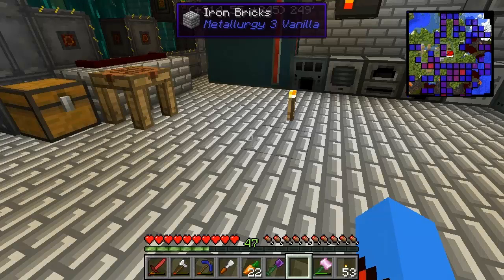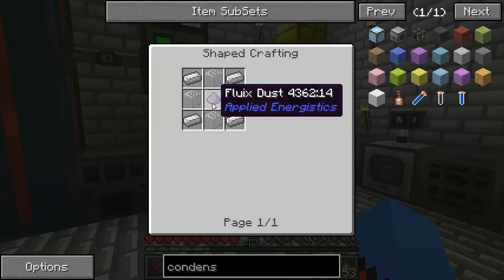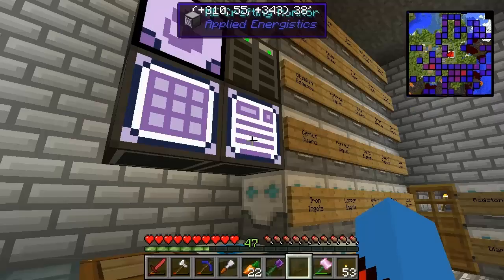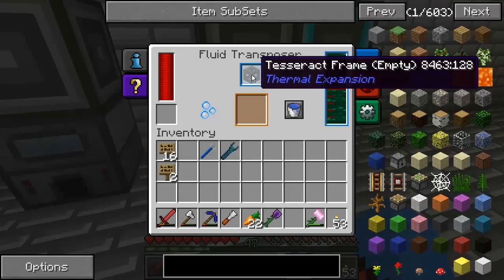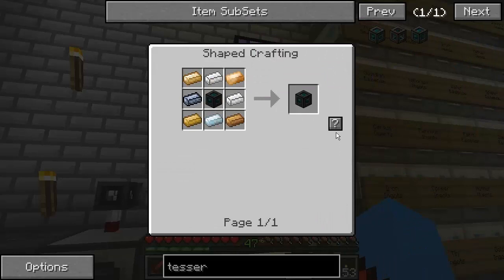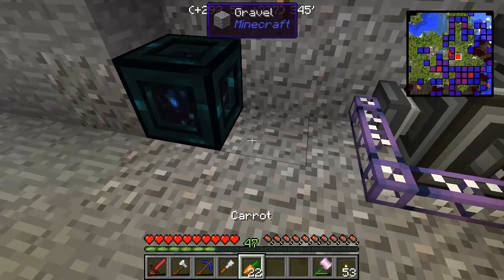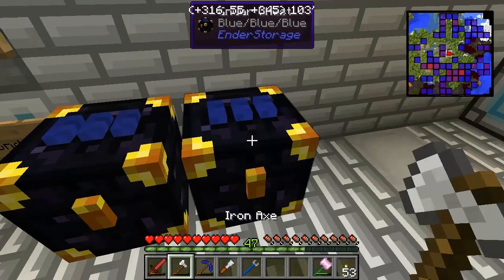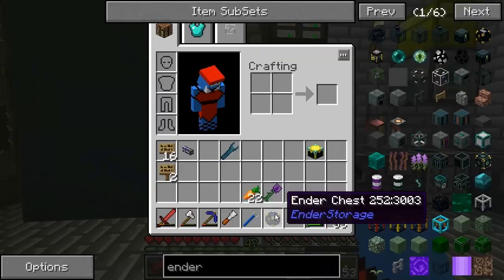Toff and Shed's Adventures in YogsCraft - Part 20 - Derping All Over The World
Still without Shed I forge on with making my control room and finishing that off as well as derping through how to send Yellorium all the way over to our new power station!
If you are looking for a minecraft server pop over and check out The Smelter! They have out-of-the-box server packages for good prices!